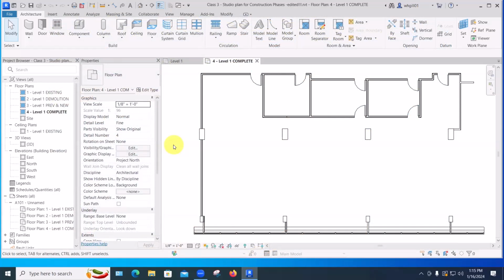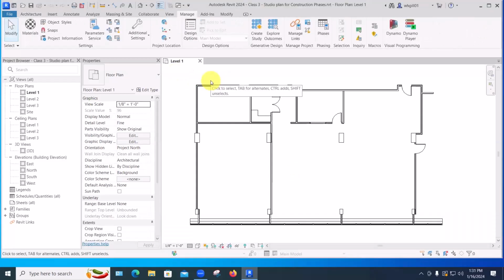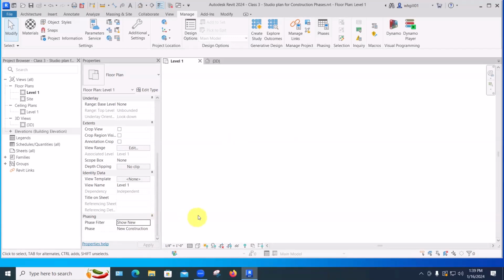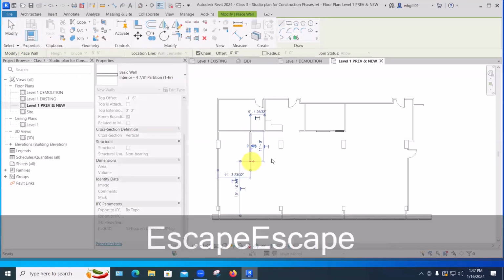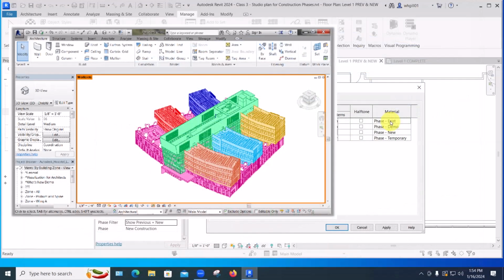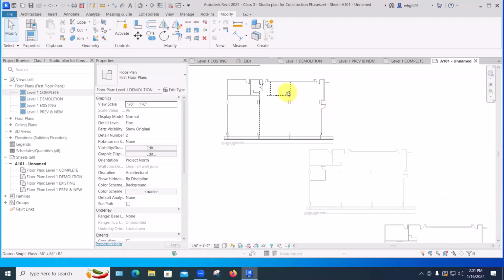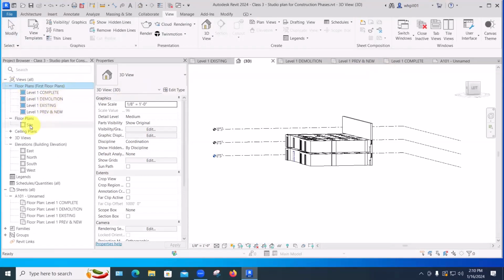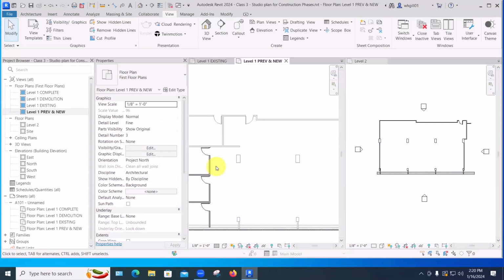Class 3 - Construction Phases in Revit take 2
00:00 Introduction
00:47 Construction Phases through Time
03:30 Understanding previous phases
05:14 Why not  a model for each phase?
06:17 Merging phases
08:51 Create a new phase
11:38 A plan view for each phase
11:53  - EXISTING plan
12:35  - DEMOLITION plan
14:27     - Child objects are demolished when a parent is.
14:48     - Parent objects are NOT demolished when a child is.
15:20  - NEW & PREVIOUS plan
17:37     New elements inherit phase from plan
18:01  - COMPLETE plan
18:59 Override default graphics per phase
21:39 Overrides for materials  - yes or no?
23:06 Group plans by floor in Project Browser
24:30 Place phased views on a sheet
28:32 Copy a whole floor from one level to another
34:27 A look at 1405 West Broadway